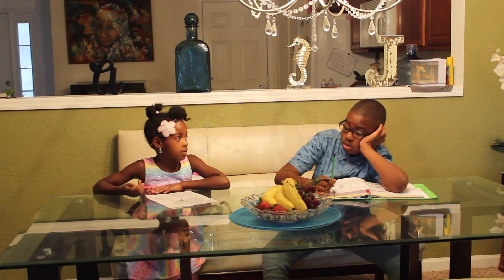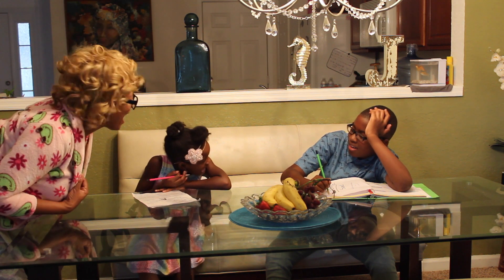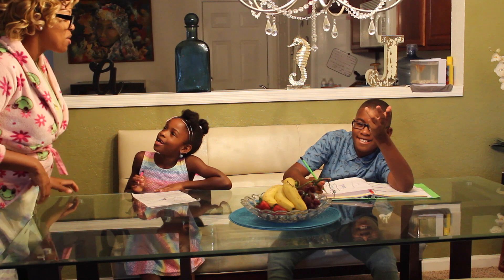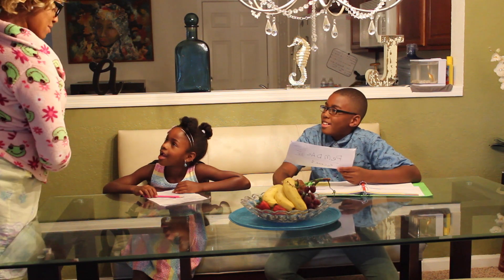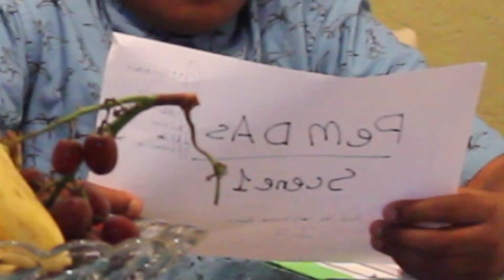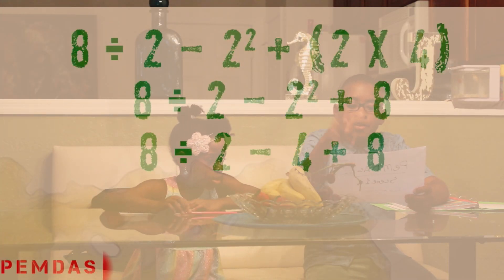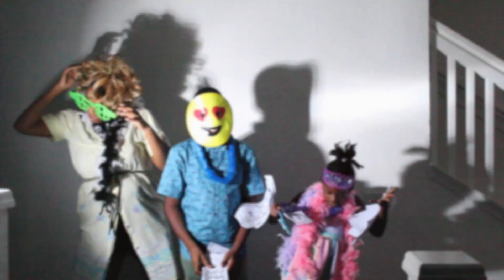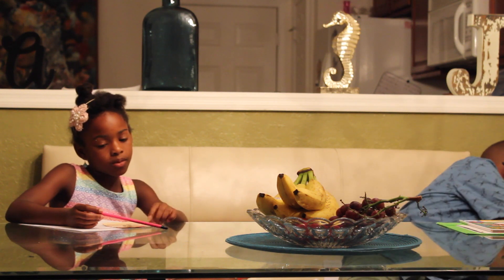Please Excuse My Dear Aunt Sally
P.E.M.D.A.S. for my teacher Mr.williams